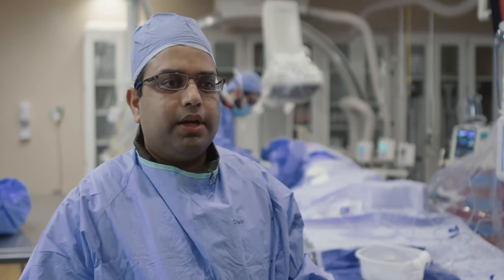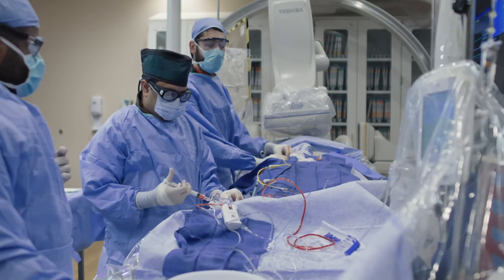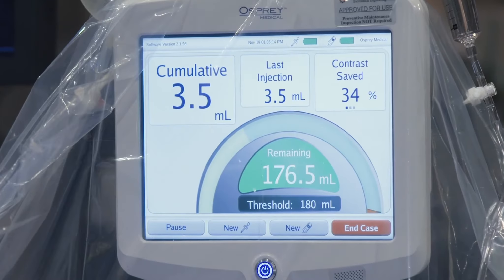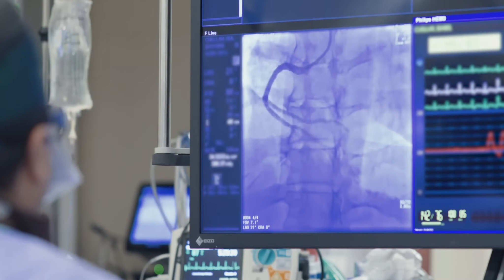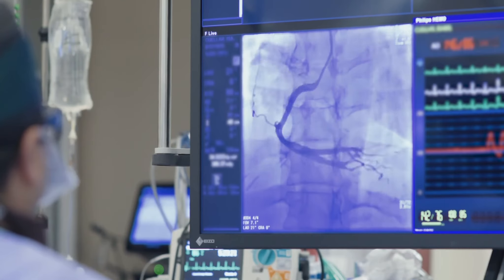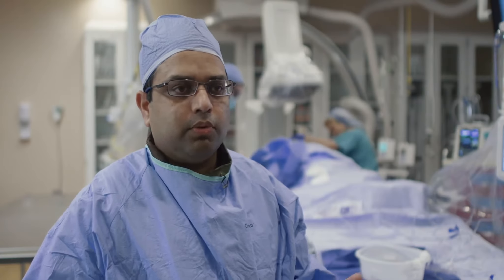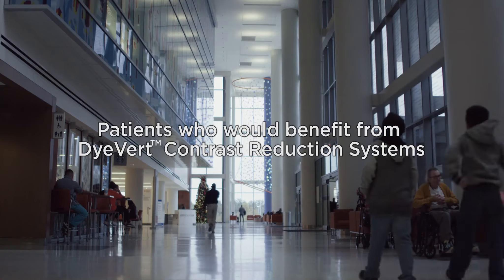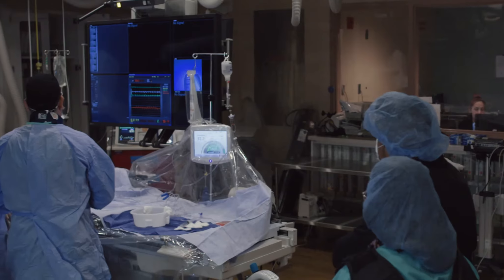DyeVert System to Reduce AKI: Anand Prasad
Anand Prasad discusses the DyeVert System to Reduce AKI.